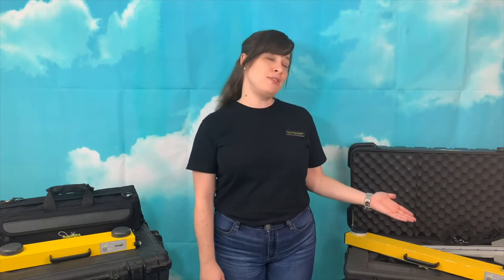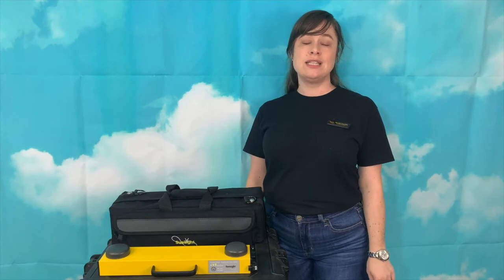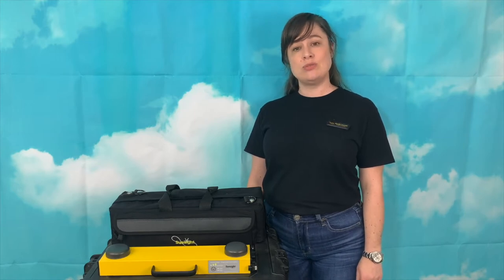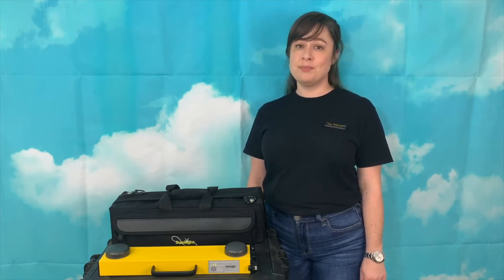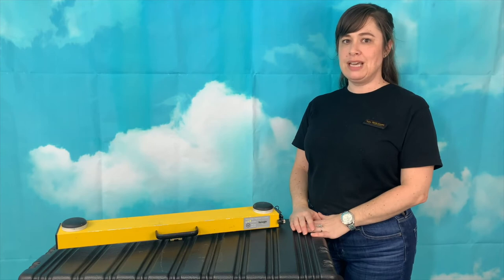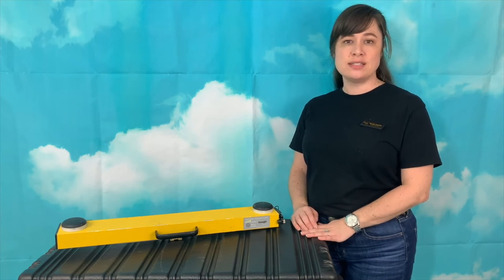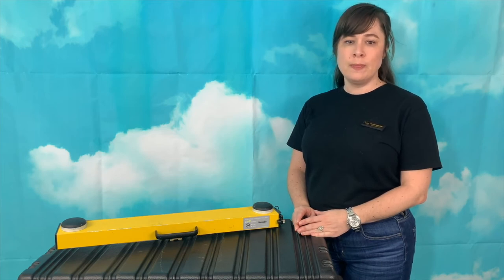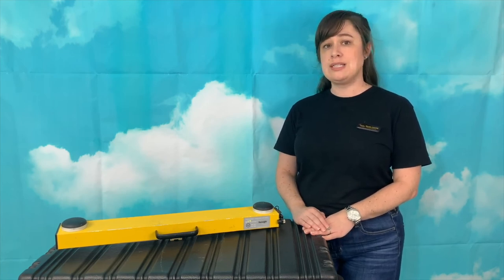Sunsight Presentation - STAC 2020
A brief overview of Sunsight company and products. Includes STAC 20202 delegate game codes for prize entry!